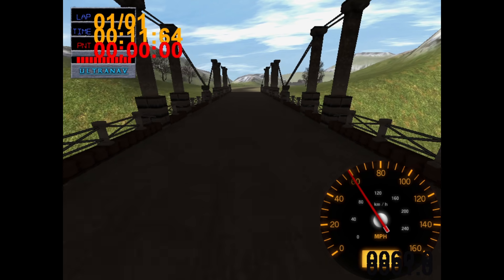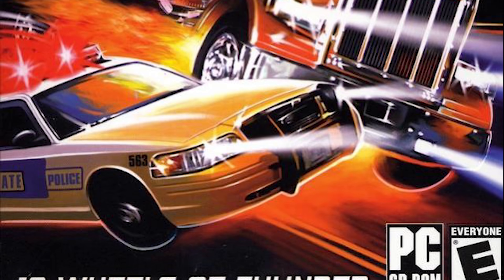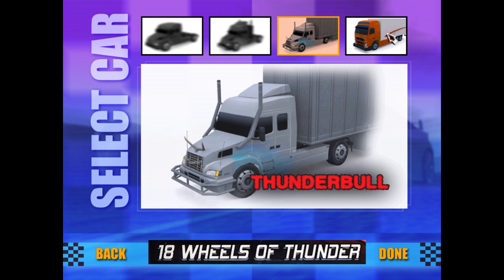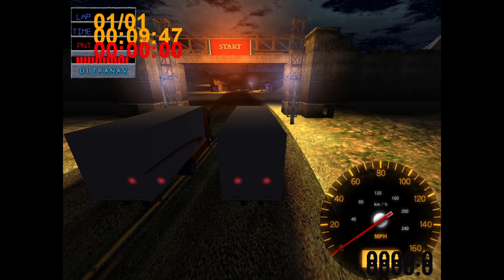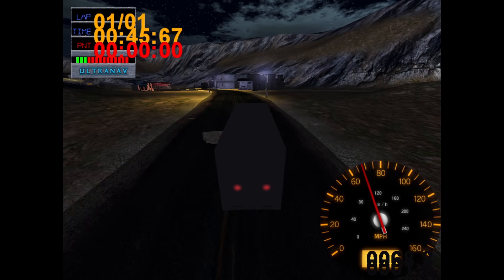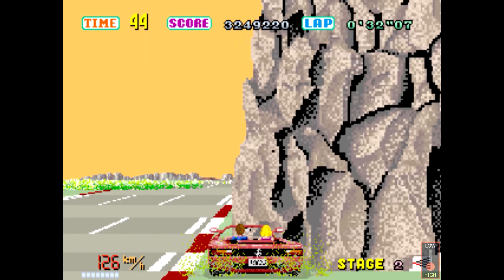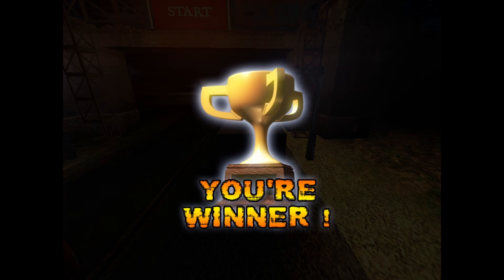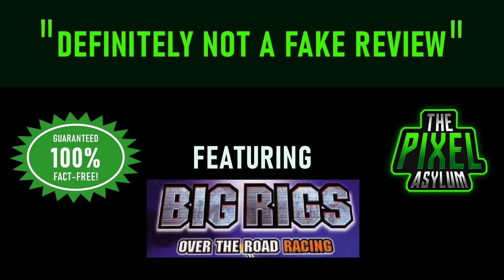"Definitely not a fake review" - Episode 2 - Big Rigs - "An overlooked classic!"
Warning - Spoof Review Incoming!

Welcome to the second video in the "Definitely not a fake review" series!
Today's "Overlooked Classic" is the truly appalling, half finished mess that was "Big Rigs - Over the Road Racing"; voted one of the worst games of 2003.

This was the original Version 1.0 PC game without its only patch. The patch only added a horrible whine pretending to be an engine noise and the AI player bothered to move. NOTHING ELSE WAS FIXED! :D

"The Pixel Asylum" covers all manner of games from vintage systems to modern day consoles and computers. I especially like to inject sarcasm and dryness into everything I produce!

'Where shall we dine" by "Letter Box"
"Robot Boogie" by Quincas Moreira